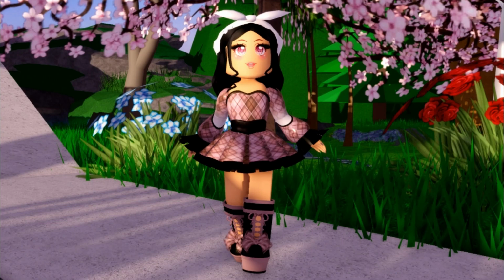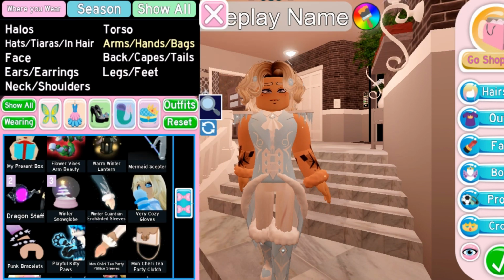[Royale High] How to get a Tatoo in Royale High!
tnx for watching!
-Leah💙